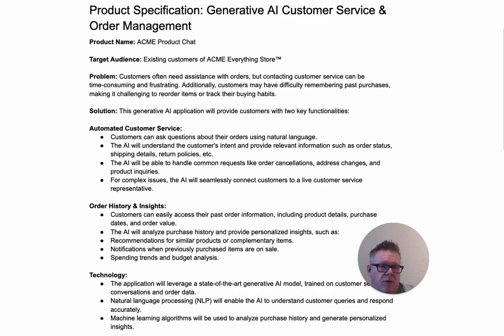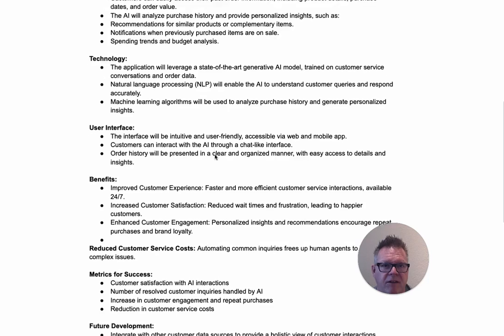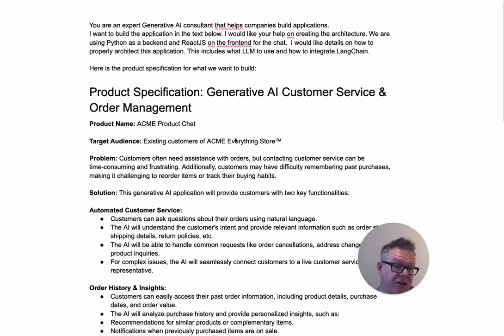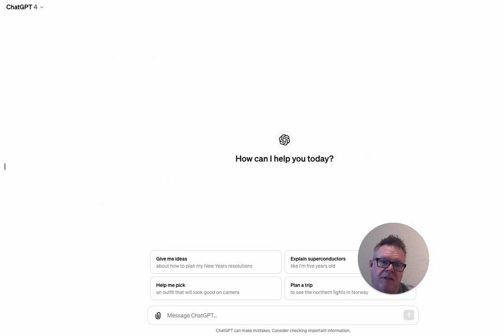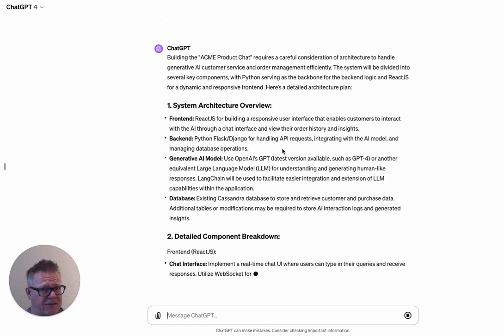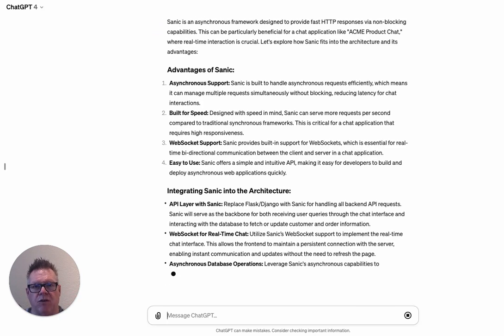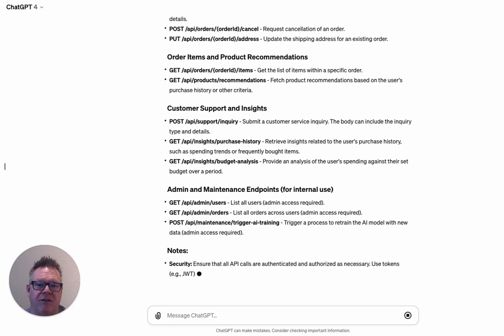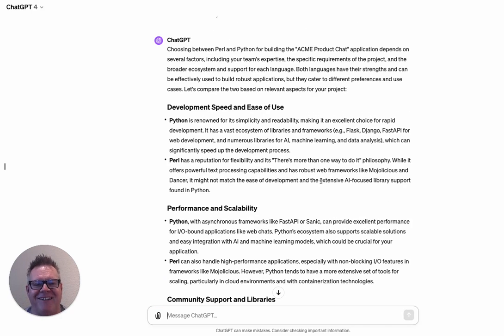How to Architect Your GenAI App Fast!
Need a great vector database fro your RAG Application? Astra DB has a easy free tier to get started today